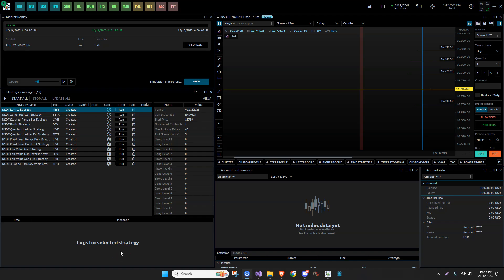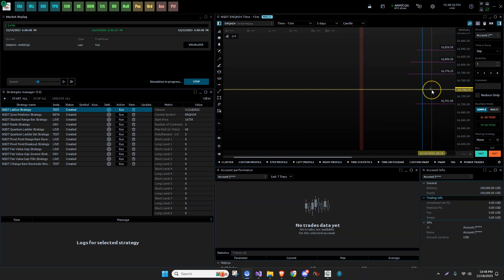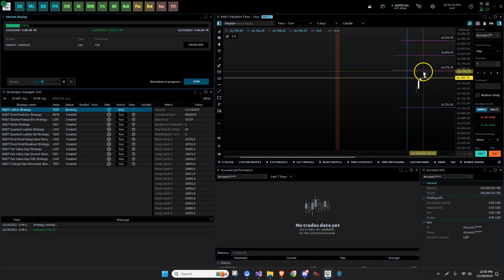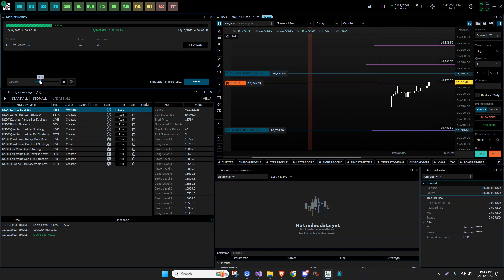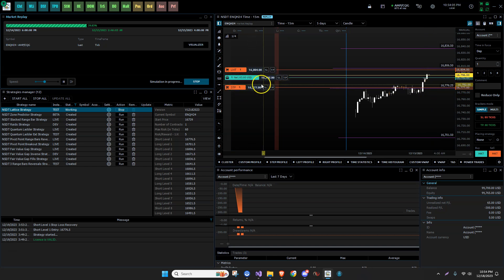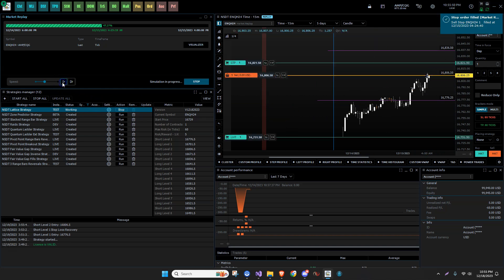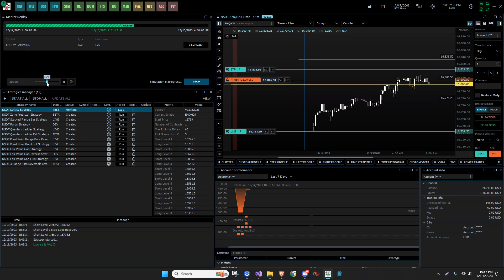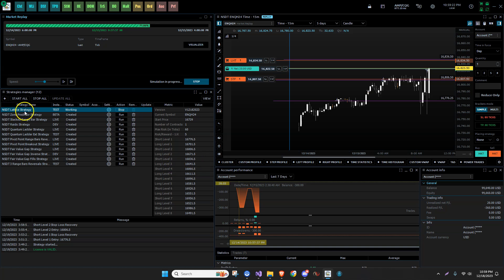NSDT Lattice Strategy for Quantower